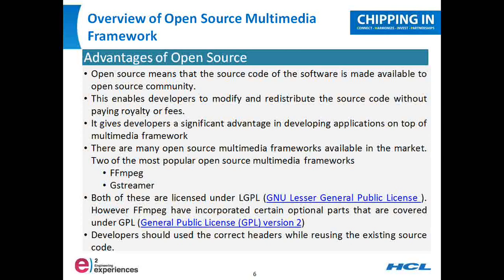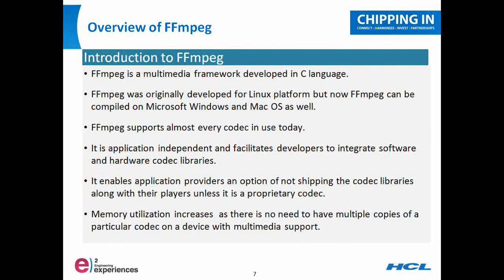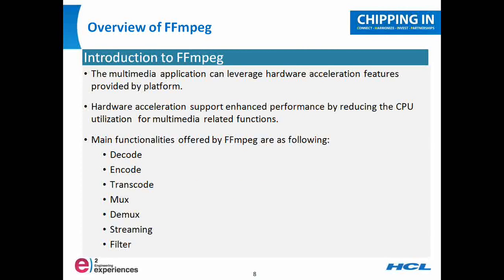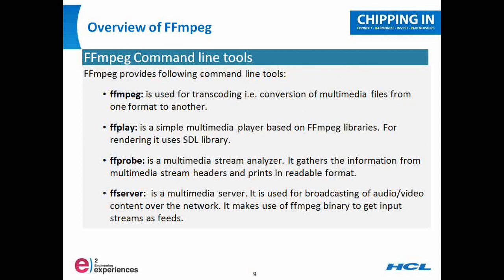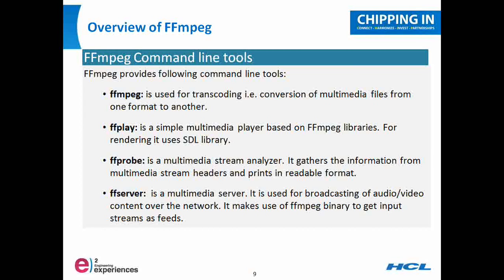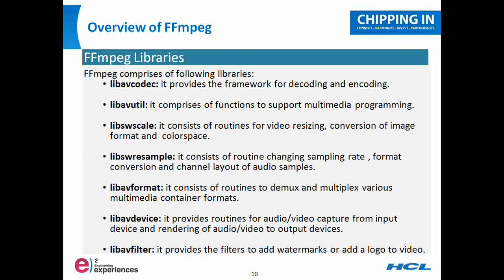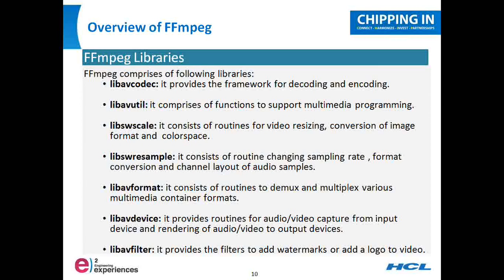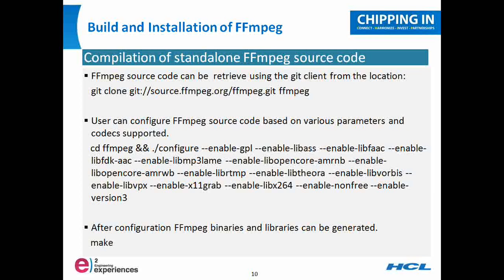Overview of FFmpeg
Moving on to next slide, I will give an introduction to FFmpeg. What is FFmpeg?

FFmpeg is a multimedia framework developed in C language. It is originally developed for Linux platform but now FFmpeg can be compiled and used over Microsoft windows as well as Mac OS. FFmpeg is a very diverse multimedia framework. Almost every codec which is in business today is supported by FFmpeg. It is application independent; it facilitates developer to integrate software and hardware codec libraries.